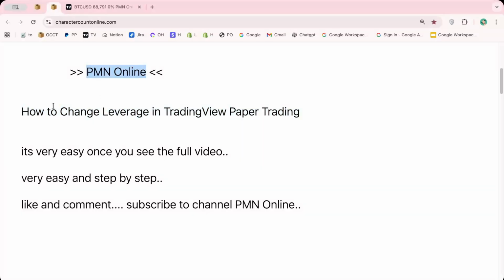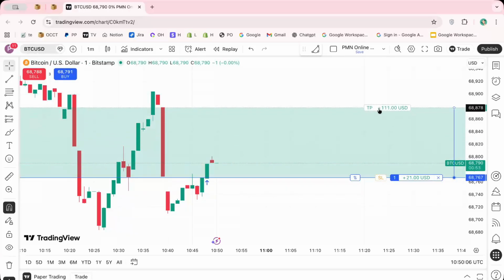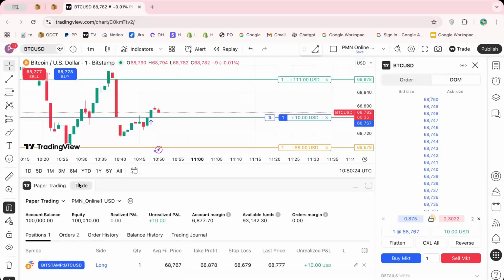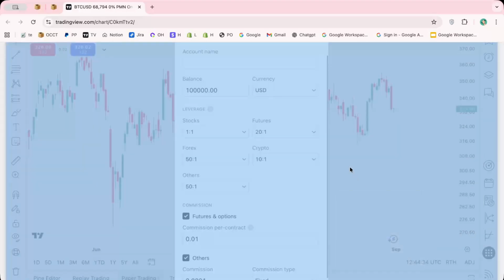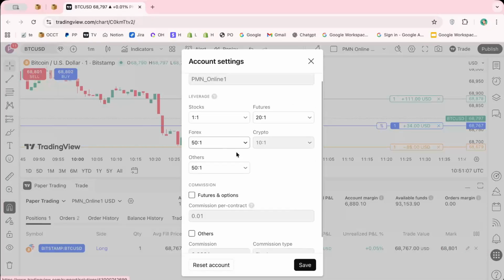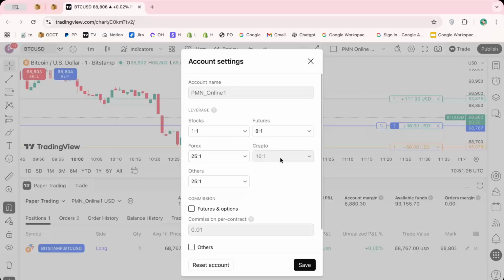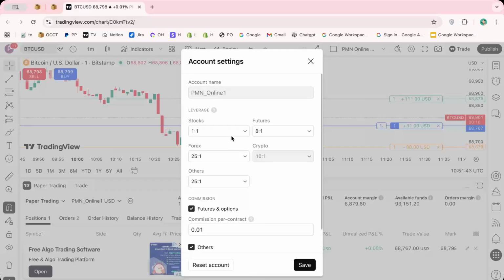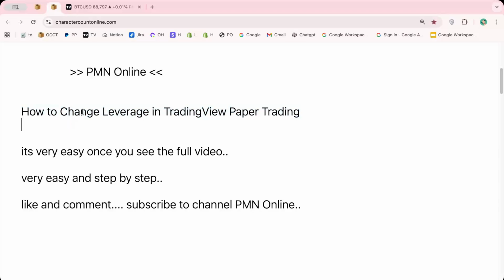How to Change Leverage in TradingView Paper Trading Easily 2026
In this video I have shown How to Change Leverage in TradingView Paper Trading Easily 2026.
If you’re practicing trades and want to adjust leverage in TradingView Paper Trading, this step by step guide explains how leverage works and what is actually possible inside the paper trading account. You’ll learn how margin settings affect position size, how to simulate leverage, and common misunderstandings about leverage in TradingView.

You’ll learn:
How leverage works in TradingView Paper Trading
Whether you can directly change leverage settings
How to simulate higher leverage using position sizing
How margin impacts buying power
Common leverage mistakes beginners make

Perfect for forex traders, crypto traders, intraday traders, and TradingView users practicing in 2026.

Timestamps:
0:00 – Introduction
0:25 – How Leverage Works in Paper Trading
0:55 – Can You Change Leverage Directly
1:25 – Simulate Leverage with Position Size
1:55 – Margin & Risk Tips
2:22 – End